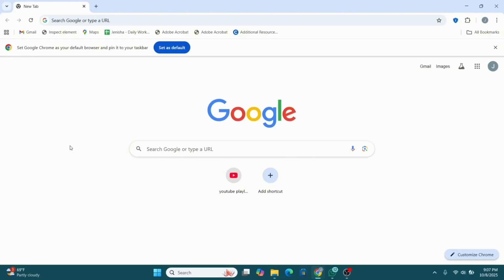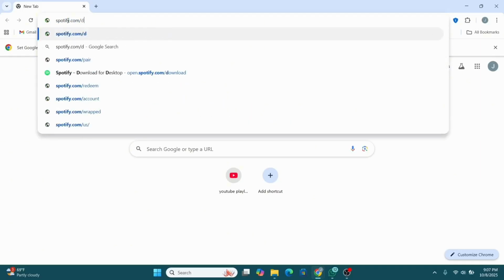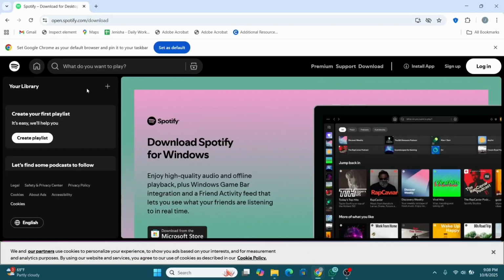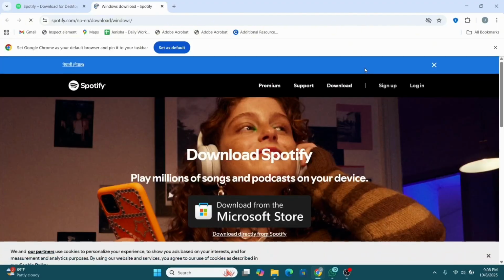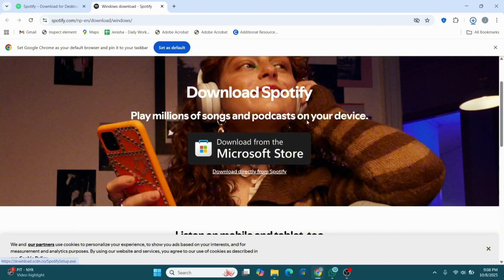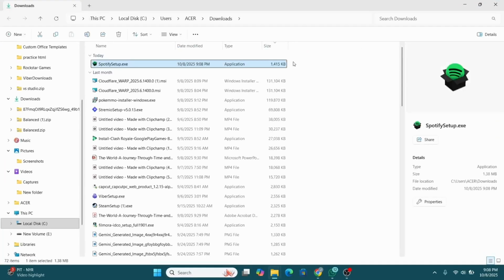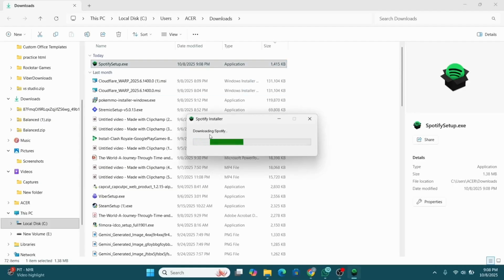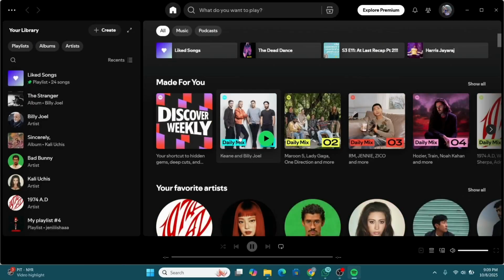How to Download Spotify on PC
Want to download Spotify on your PC to enjoy music and playlists anytime? This video will guide you through the steps on how to download Spotify on PC quickly and easily. Whether you're asking, "How do I download Spotify on my computer?" or need help with the installation process, this tutorial has you covered. Learn the steps to get Spotify installed and start listening to your favorite songs today. Watch now to see how you can download Spotify on PC today!

Timestamps:
00:00 How to Download Spotify on PC
00:10 How Do I Download Spotify on My Computer?